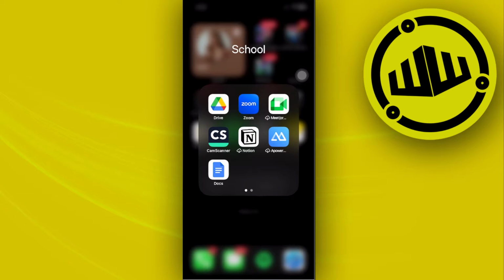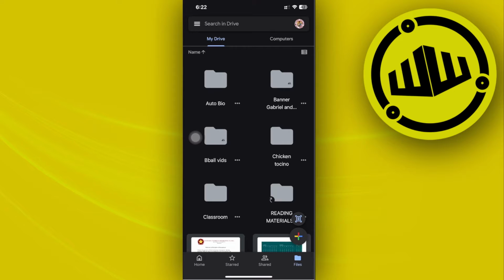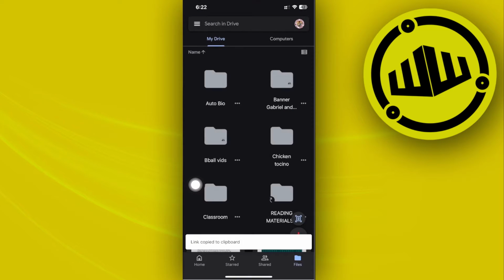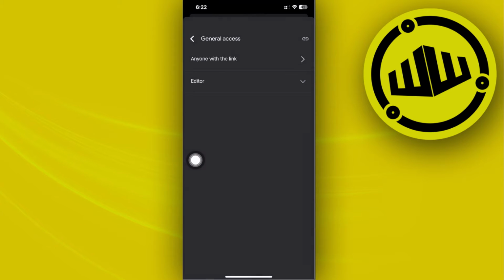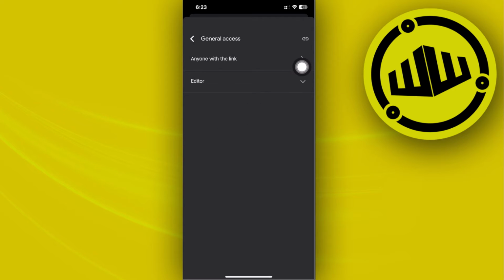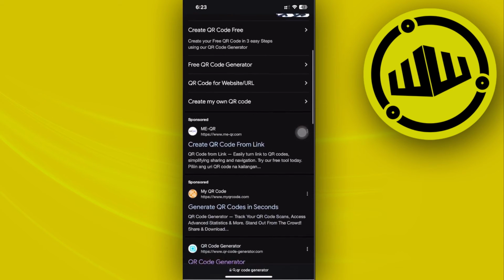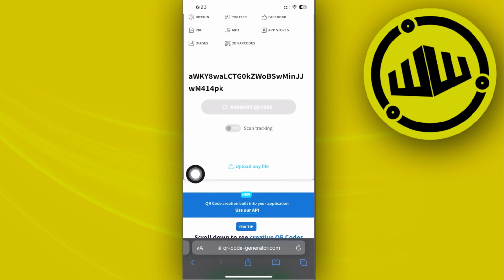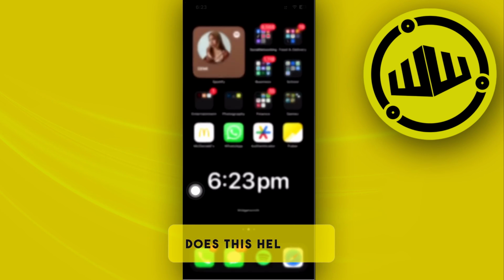How To Create QR Code For Google Drive Folder (Easy)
In this video, you will learn how to create qr code for google drive folder easily. Stay till the end of the video to find out how to use qr code for google drive folder.

Did you learn how to make and use qr code for google drive folder?

Do you want to see another video about how to create qr code for folder in google drive?

Did you enjoy How To Create QR Code For Google Drive Folder (Easy)?